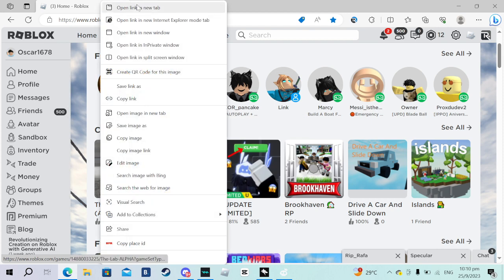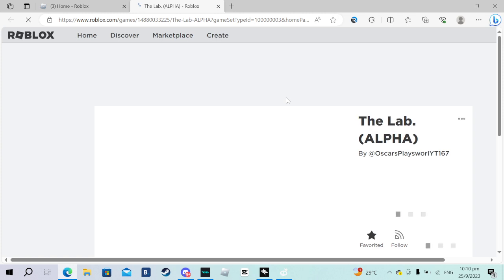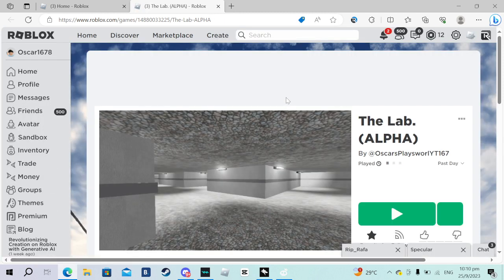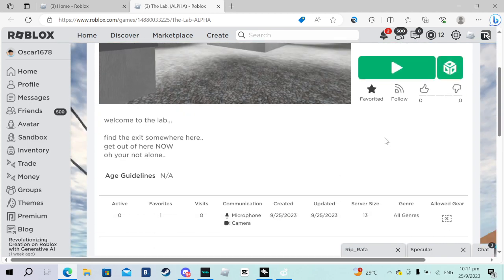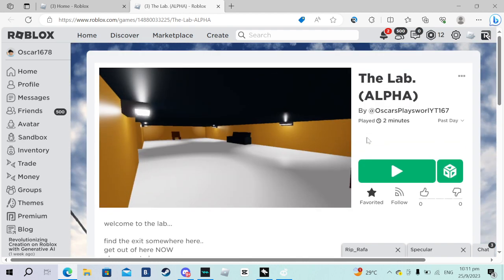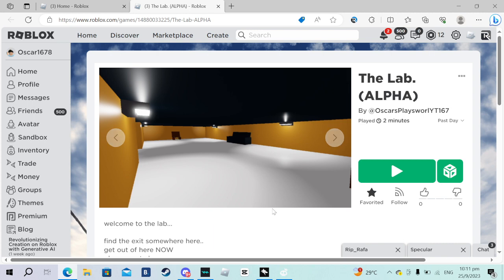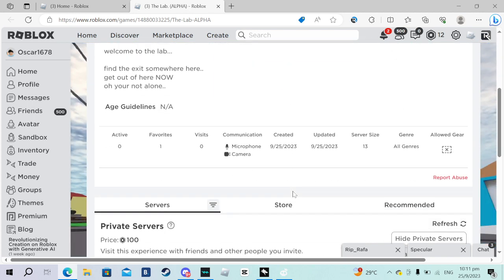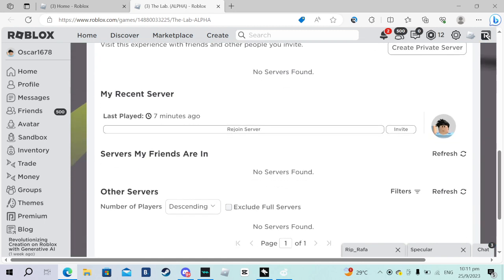i am sick...